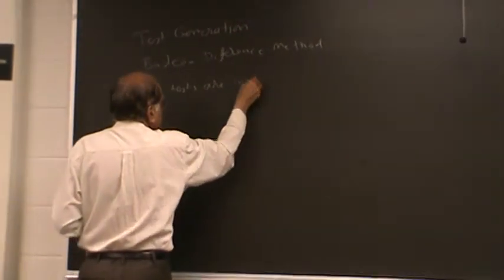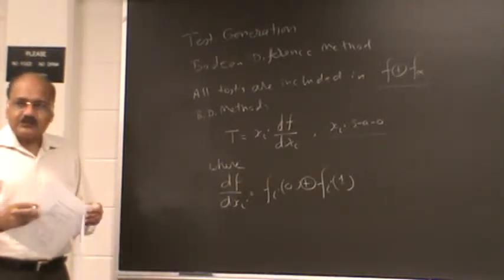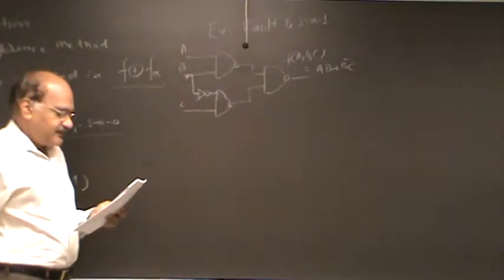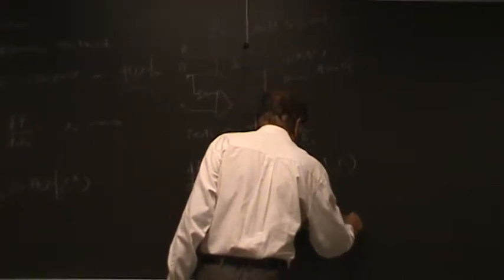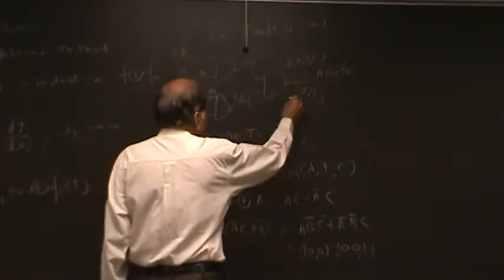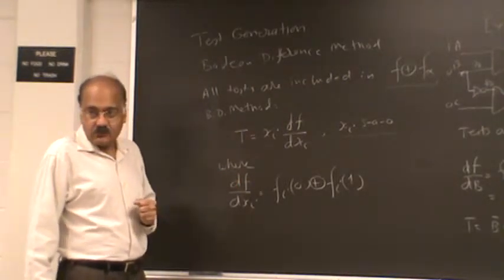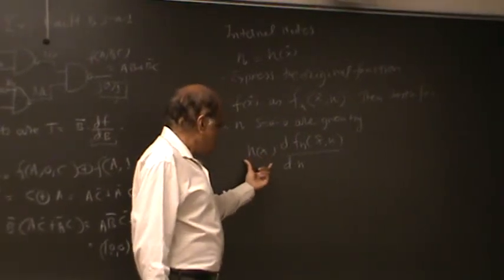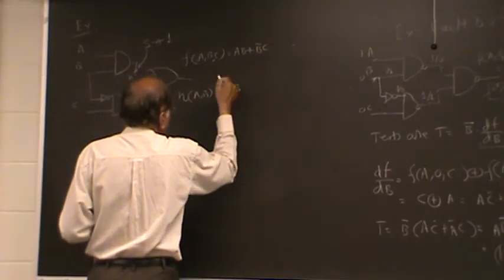20100909 CS530 Lecture 06 (1/5) : D notation